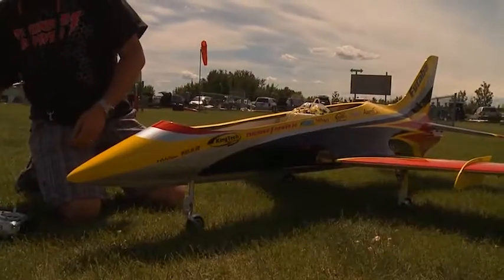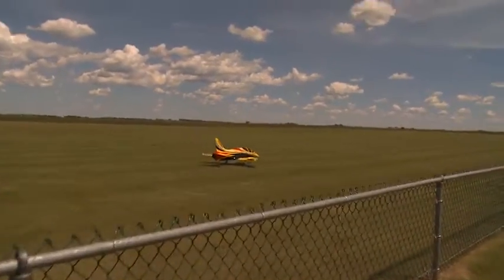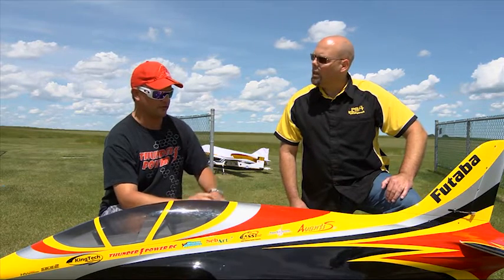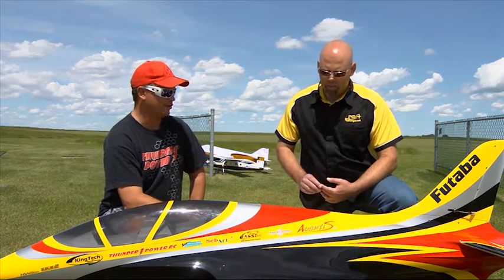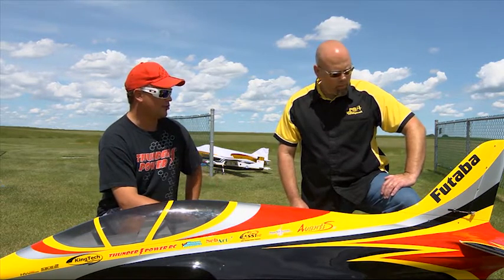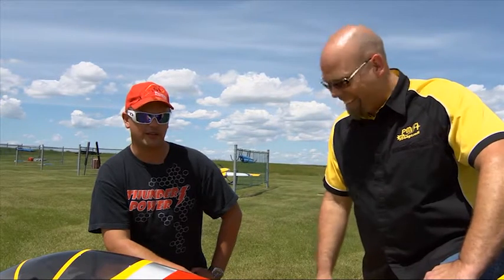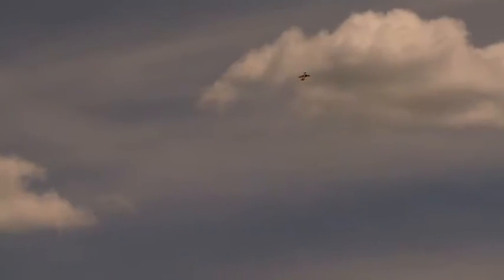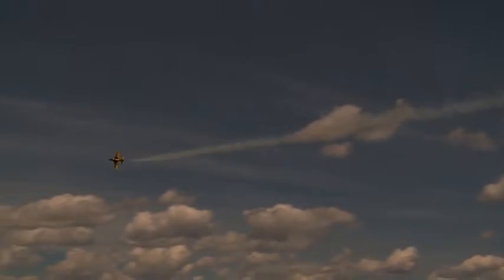RC-TV - Avanti RC Jet @ Stampede City Fliers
Chad flies the pants off this RC Jet. He sure gave us a thrill.
Stampede City Fliers hosted a great fun Fly.